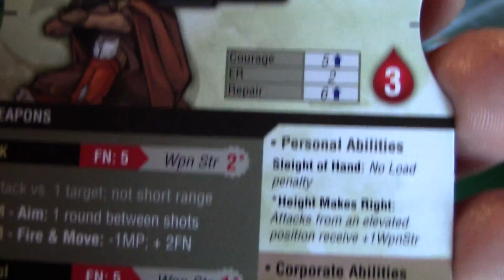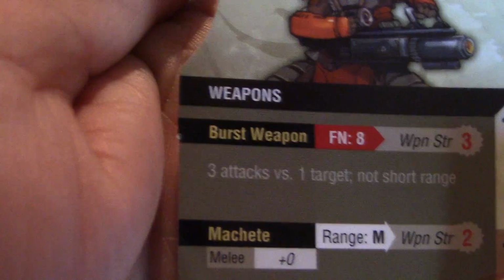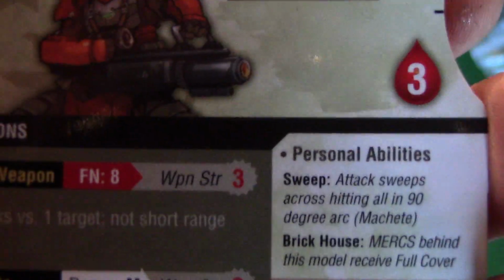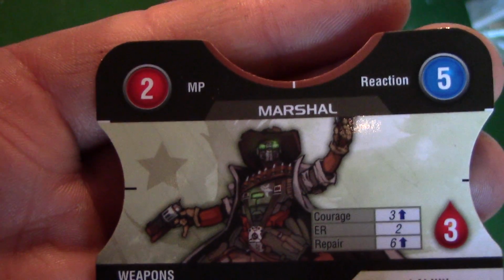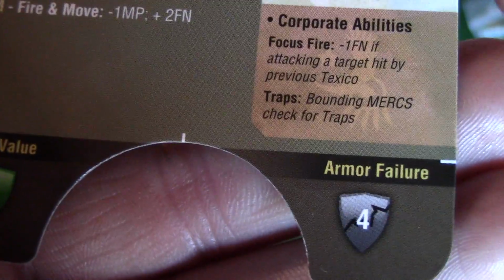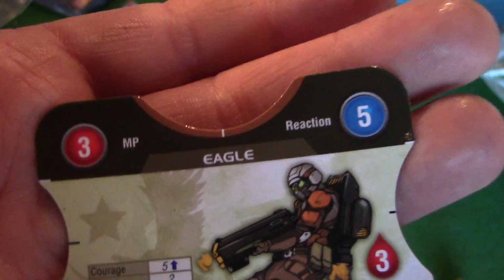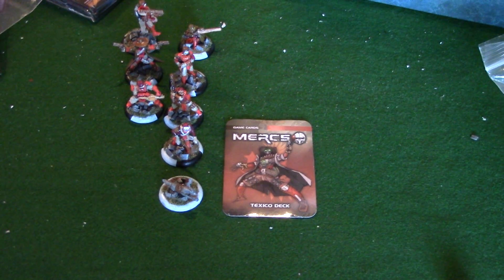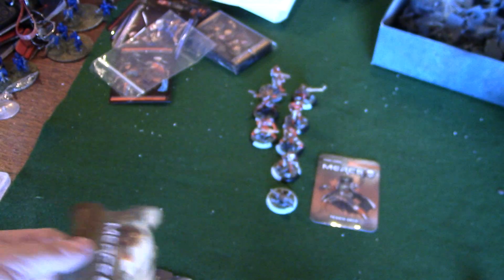MERCS MINIS: TEXICO (part 2)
Part 2 of the texico faction vid.
It's all gone a bit ol' west y'all!